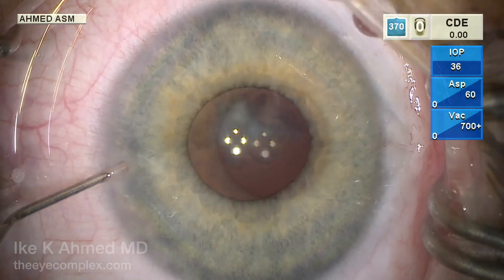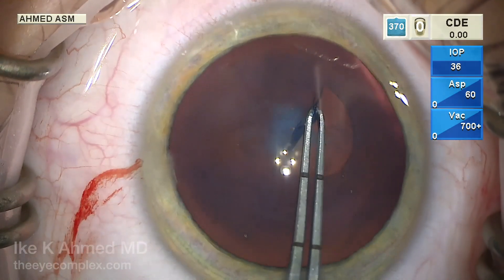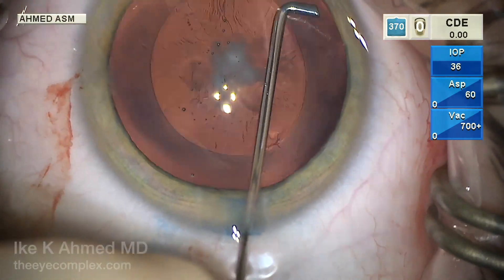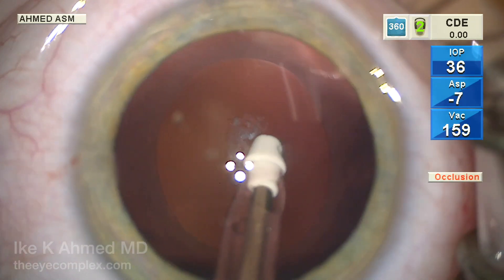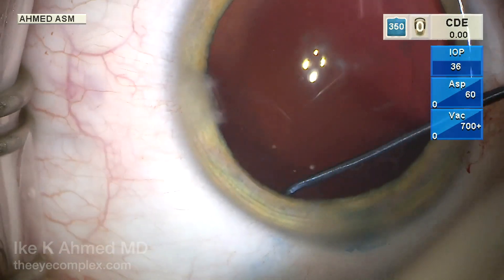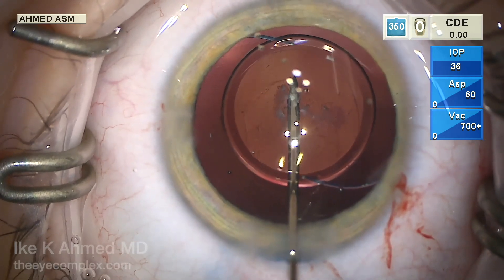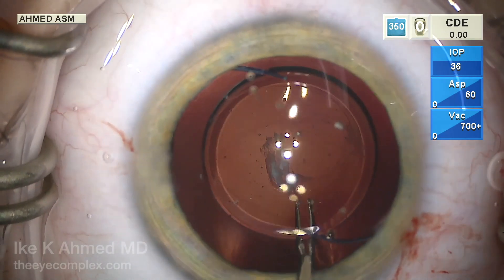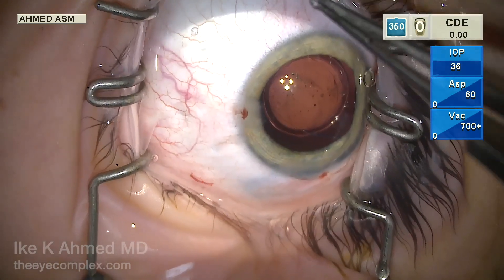Congenital Posterior Polar Cataract: Detailed Surgical Technique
This 3yo presented with a congenital posterior polar cataract with this video showing detailed technique and special considerations.  Key points is the performance of a posterior capsulorhexis (PCCC) and use posterior optic button hole (POBH) to place IOL optic thru while haptic remain in bag.  This also obviates the need for vitrectomy which is a major benefit, and there is no scaffold for lens epithelial cells to form PCO over the visual axis as the acrylic optic and edge create a barrier.  Use of trypan blue, Healon5 viscoelastic, DK capsulorhexis forceps with markings, Chang cannula, polymer IA tip, Singer sweeper capsule polishing and a 3 piece hydrophobic IOL are shown.  With a 2.2mm limbal incision, a suture is not needed and avoids postop sutures issues. IOL power was chosen to leave the patient hyperopic as over time myopic shift will occur. Postop refractive error correction and ambylopia management is critical for visual rehabilitation.